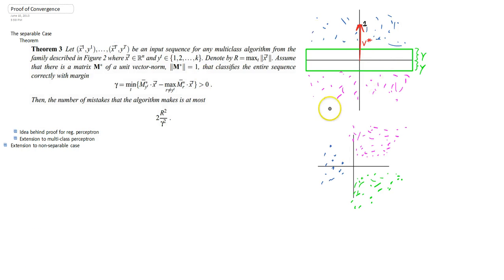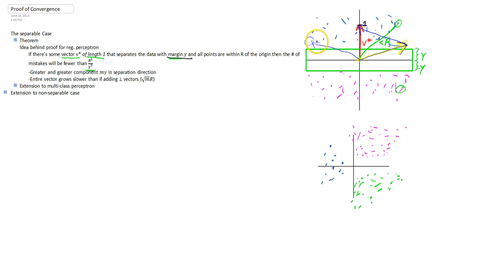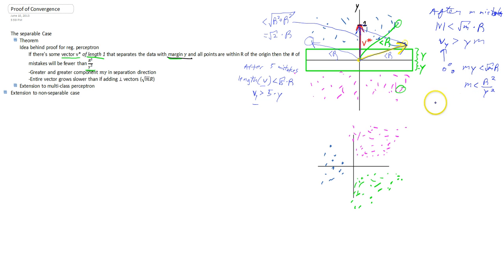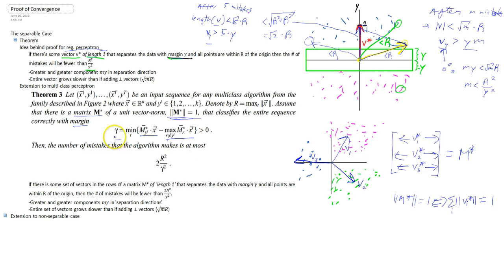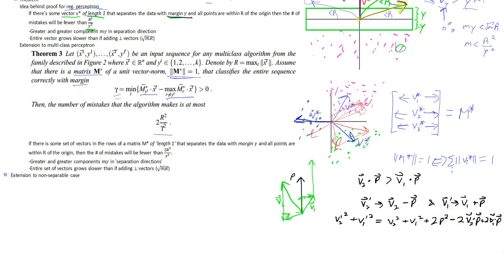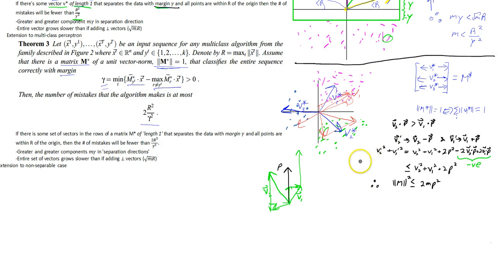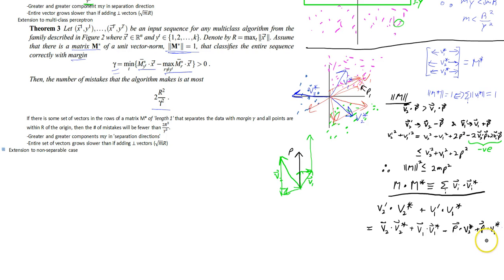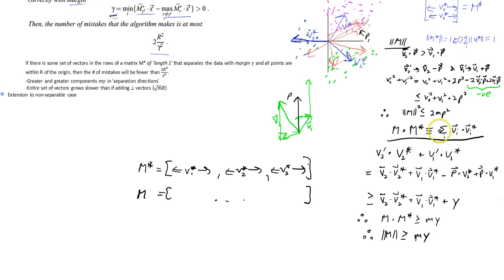Ultraconservative Online Algorithms for Multiclass Problems 2013 06 11 2 Convergence for separab